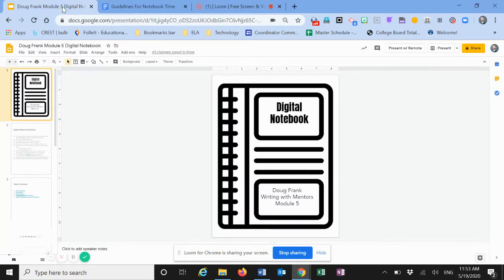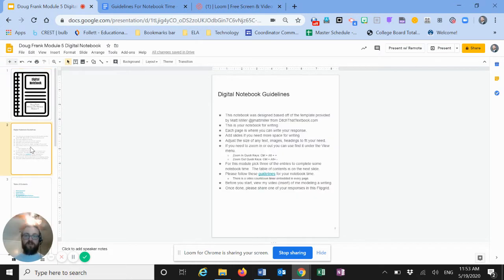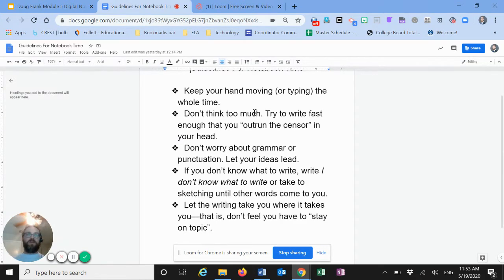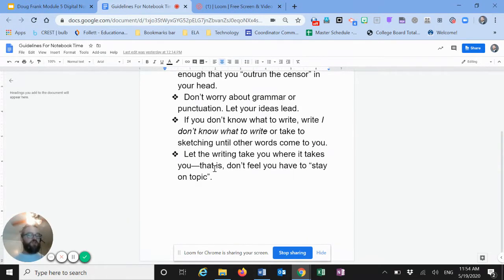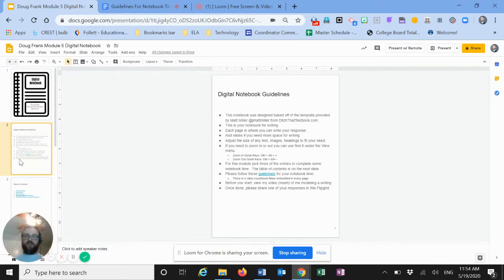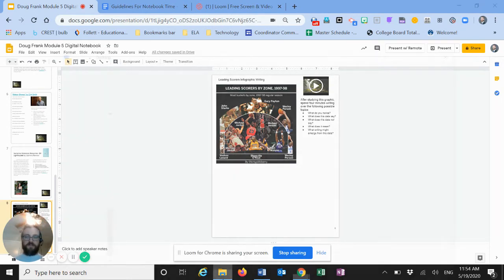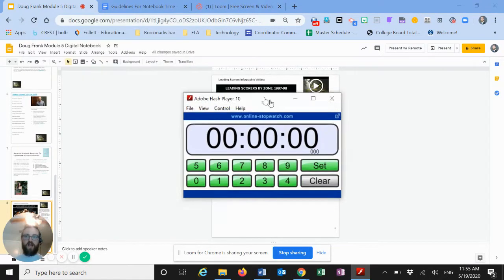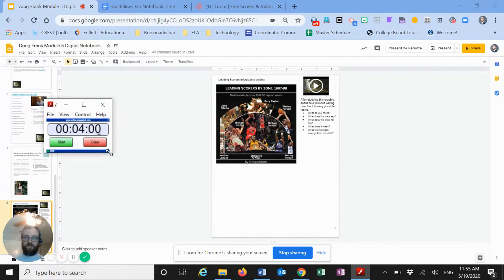Modeling Writing Virtually Using Loom and Google Slides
Here is one way to model a mentor text writing virtually. I used Loom to record the video. I have utilized a Google Slide digital notebook based on the template provided by Ditch That Textbook.